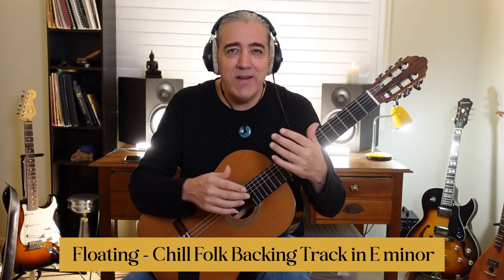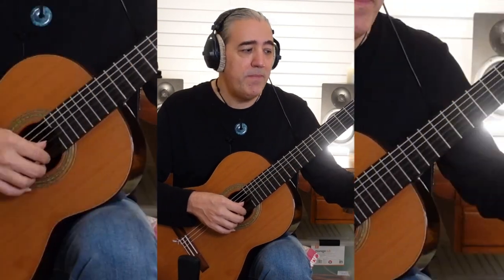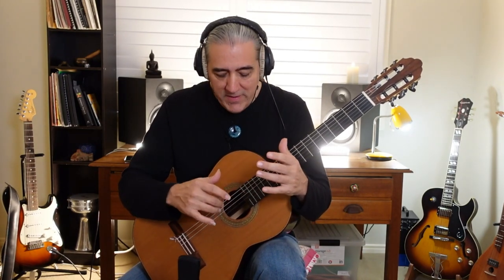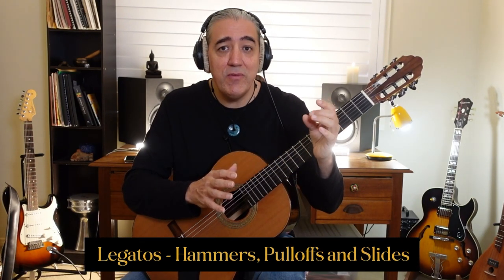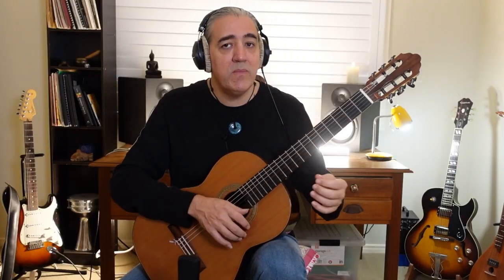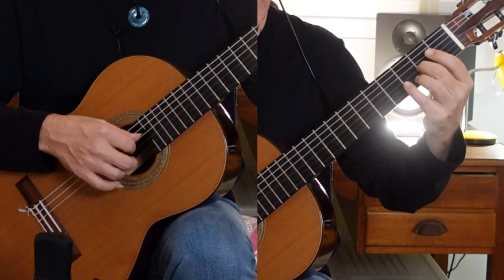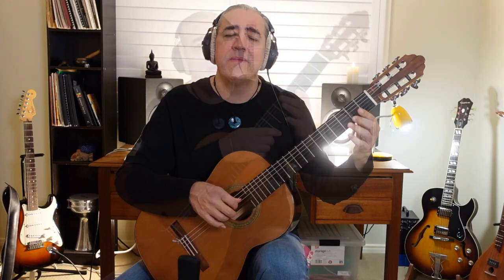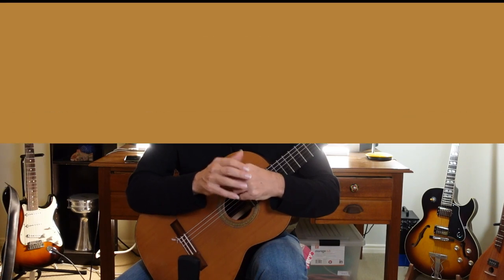Emi Pentatonic - Simple Melodic Improvisation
This video demonstrates how to get starting improvising melody with the E minor pentatonic scale.  The backing track used here is from the composition 'Floating' by Anthony Garcia. The vibe is gentle, chill folk, perfect for trancing out, exploring the fingerboard and building the confidence to improvise simple ideas.

GUITAR ALCHEMY is a new fingerstyle guitar program designed to teach improvisation across a range of styles and approaches.

To explore the Guitar Alchemy program and learn about the music of Anthony Garcia visit:

Supported by the Queensland Arts Council.